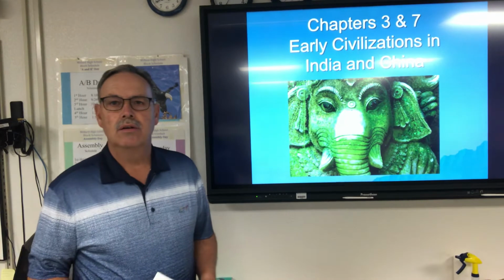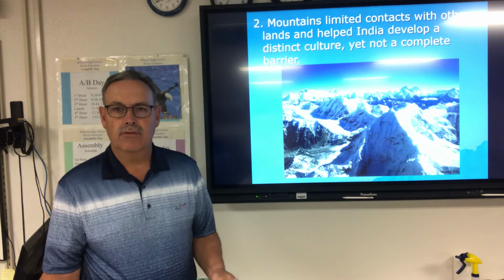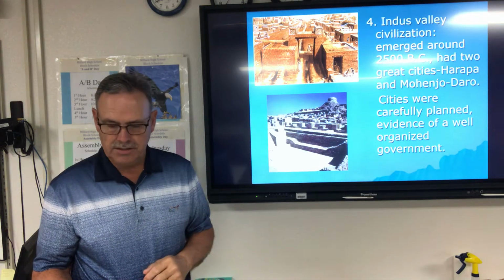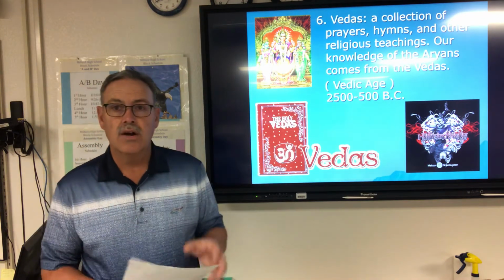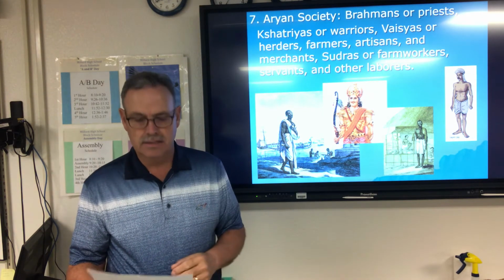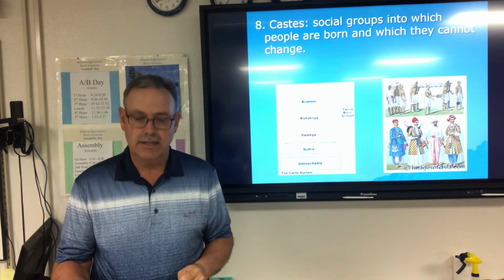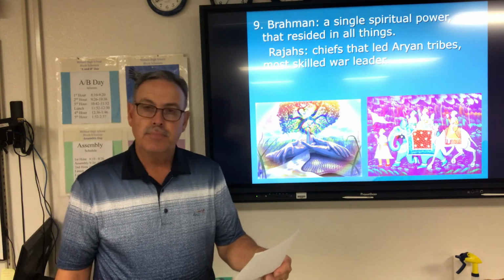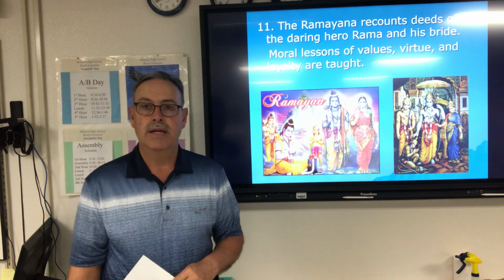World Civ Ch. 3 & 7 Page 1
Page 1 of notes for the Ancient India and China unit.